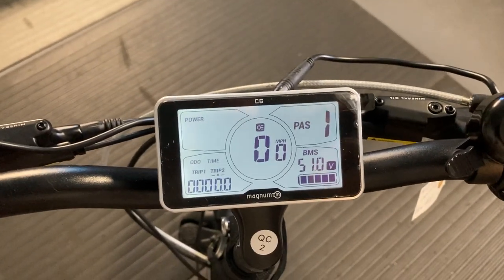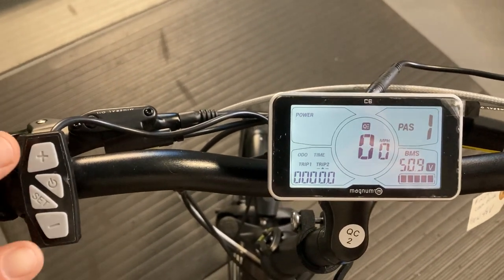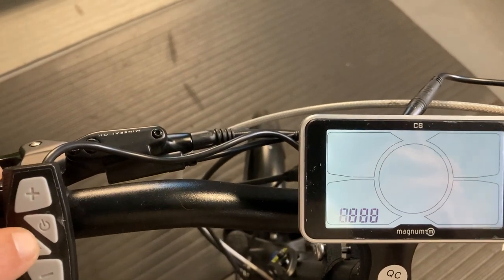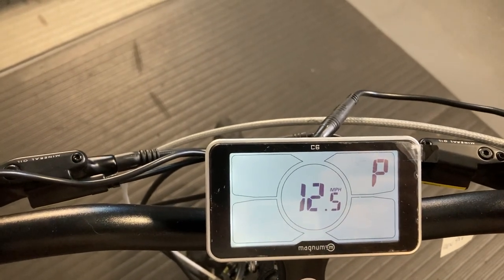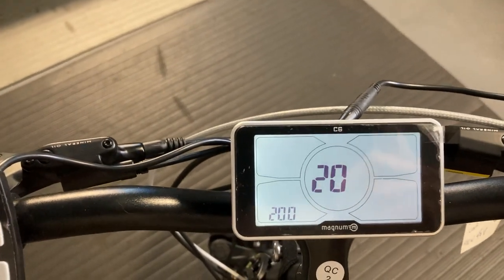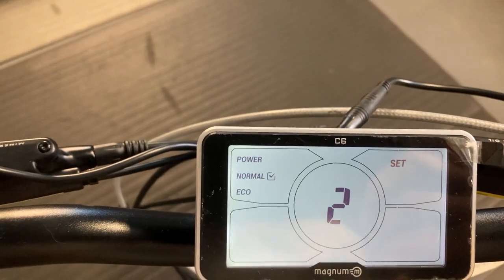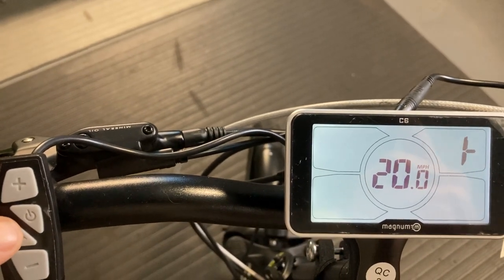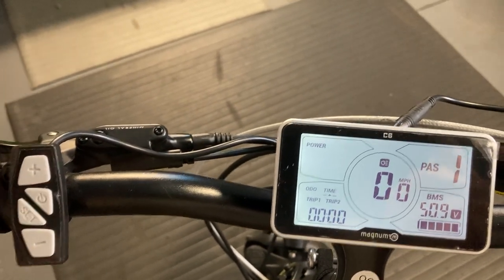C6 Display code adjustment tips including sub menu tweaks.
This is for the Magnum Das Kit C6 display. The menu code used may vary with different providers. Most C6 displays have a 4 digit code that can be used to adjust the bikes setting beyond the ones visible from the dipslay when the bike is powered on.
Hello. We will be posting videos on a regular basis. If you have any questions or requests, please let us know.